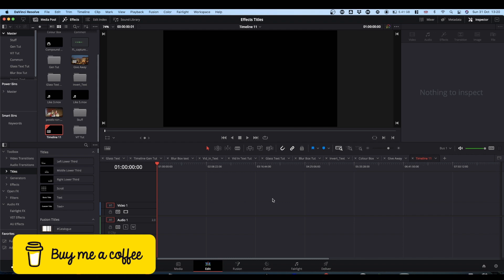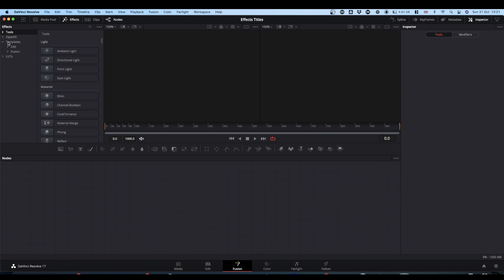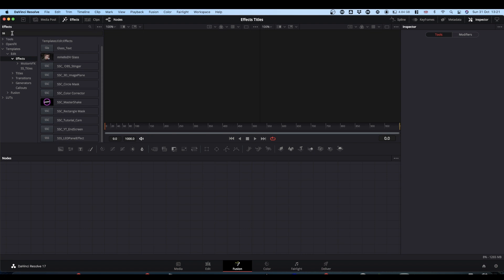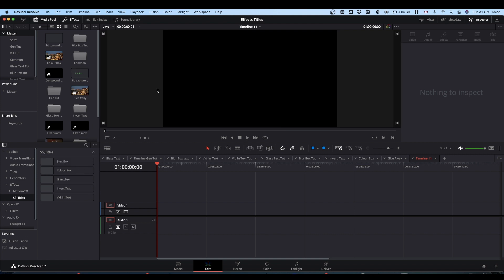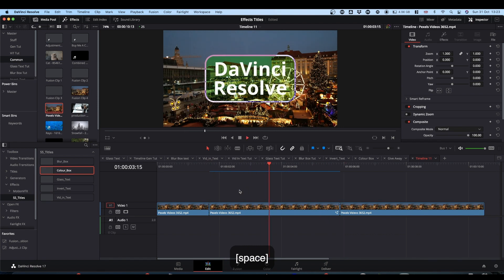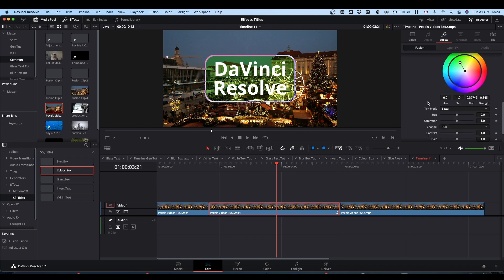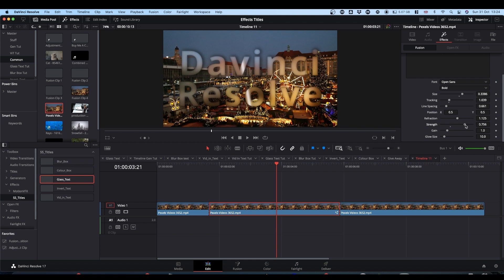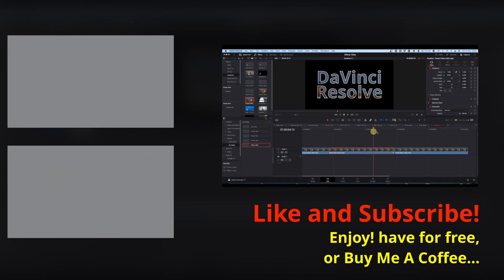Titles-in-Effects Folder Pack - DaVinci Resolve 17.2+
Early (very) Christmas Present! I have put together the 3 titles from my recent tutorials and a couple of extras for you to have and use/examine.